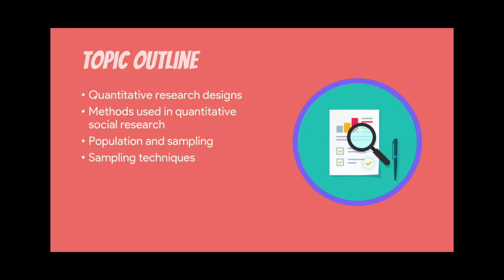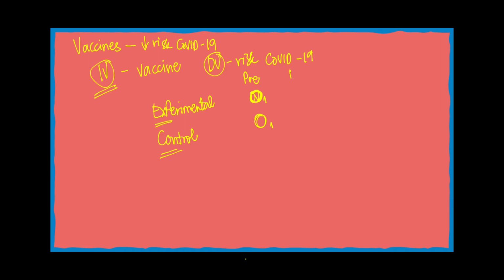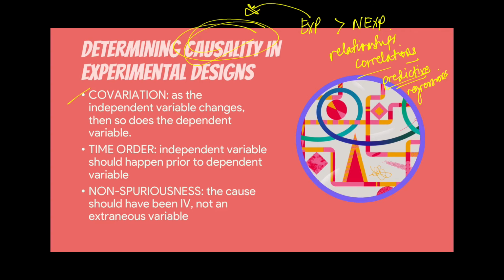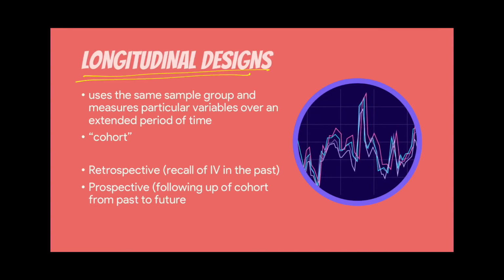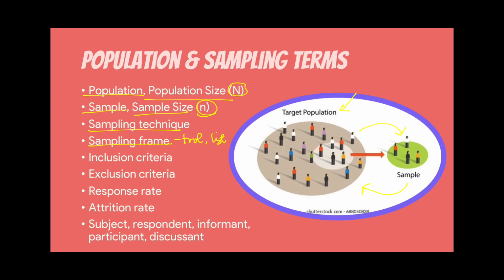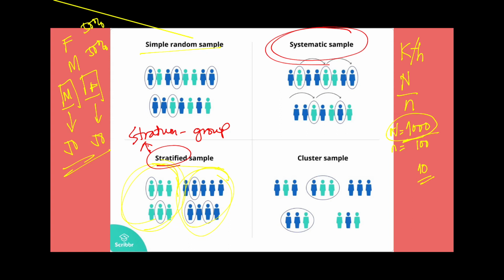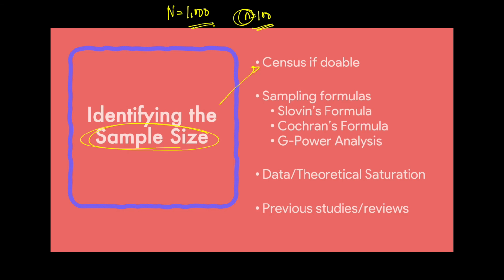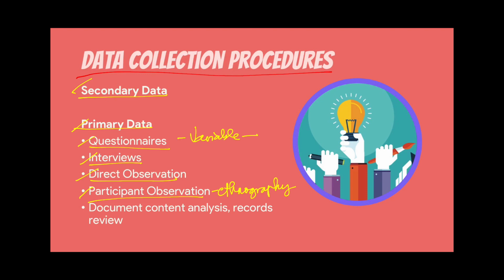07 Methodology Part 1: Design, Sampling, Methods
Content: Quantitative research designs (experimental and non-experimental), population and sampling, social research methods